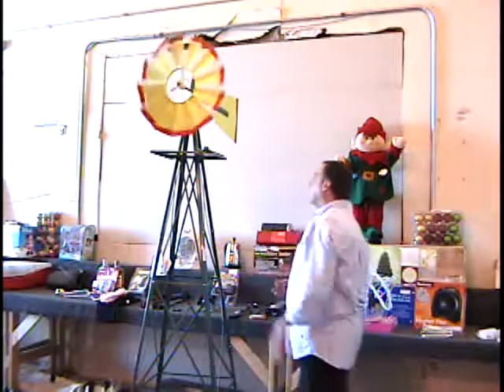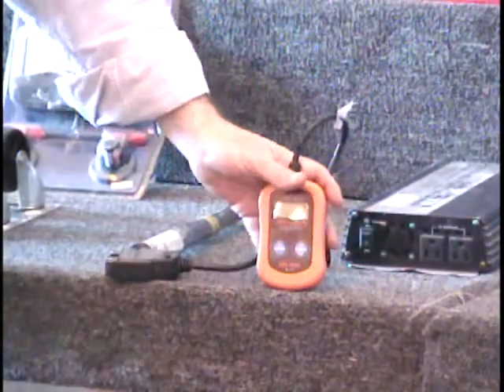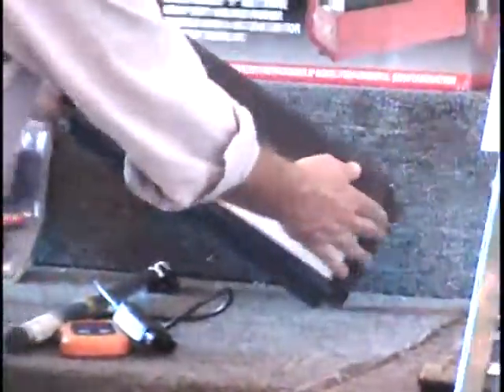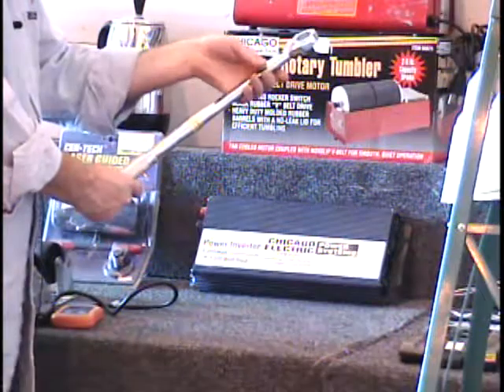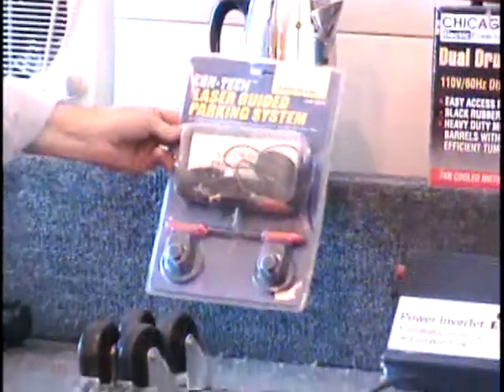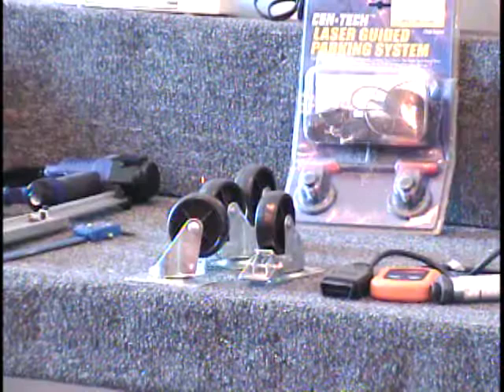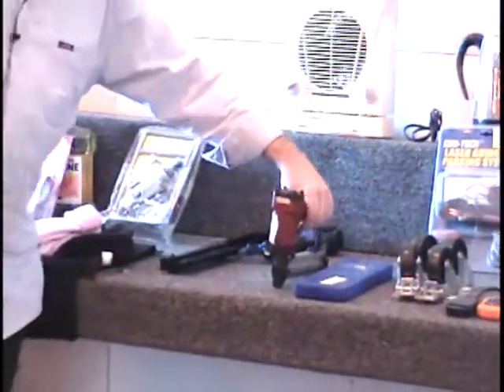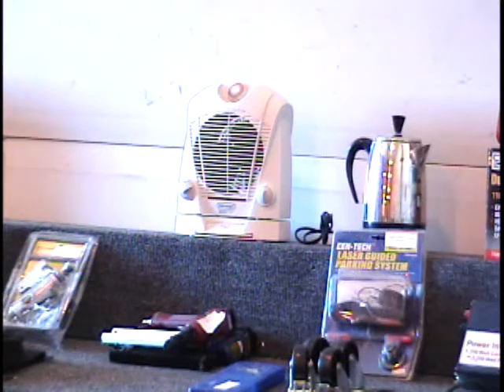Sept 24 Table #3